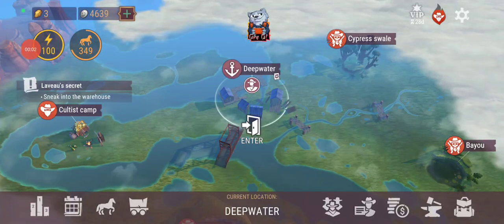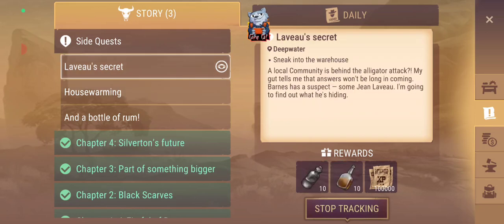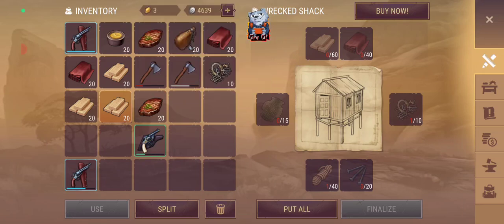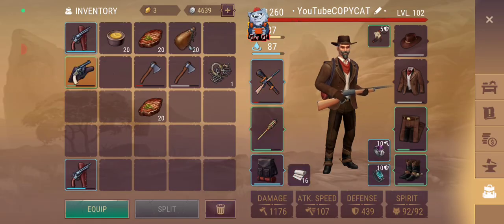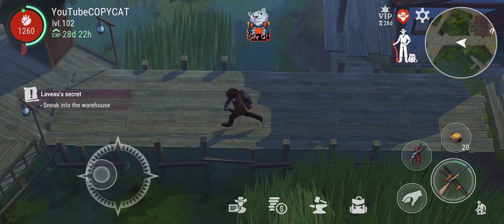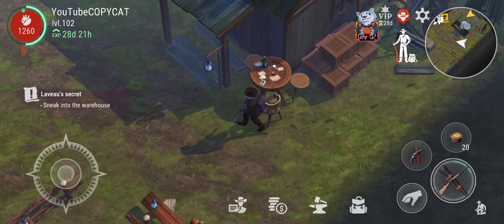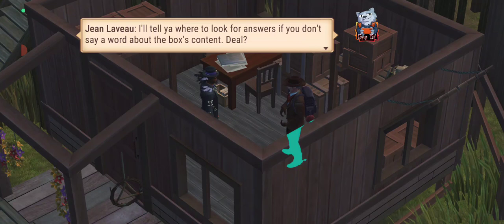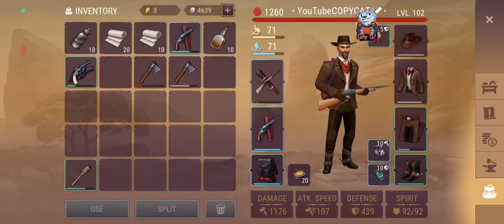Laveau's Secret : How to get all 20 bottles Westland survival Deep water Special quest new area